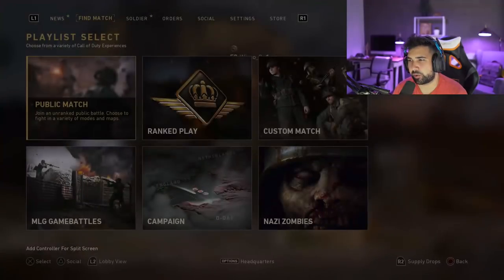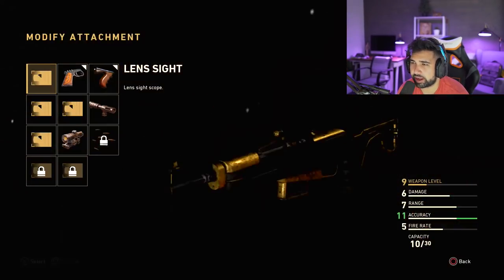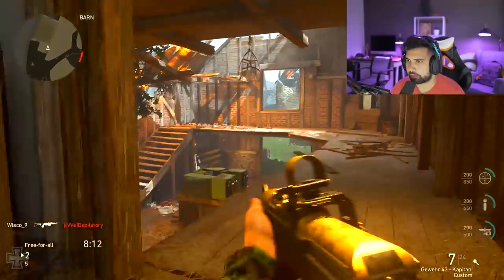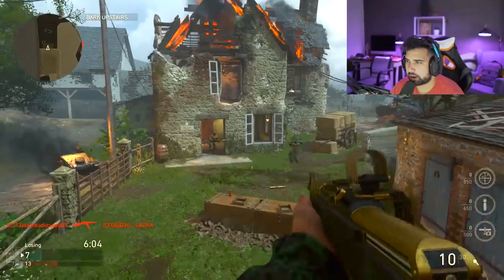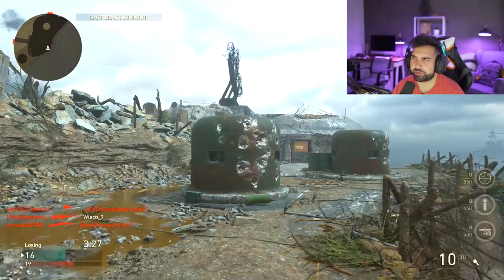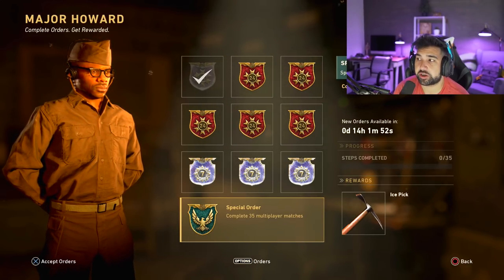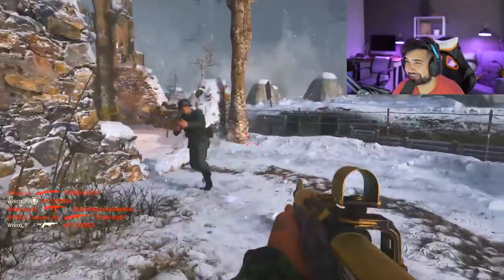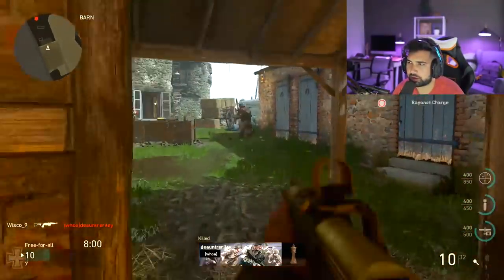New Gewehr 43 DLC WEAPON GAMEPLAY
COD WW2 NEW DLC WEAPON GAMEPLAY (EPIC GEWEHR 43 ASSAULT RIFLE GAMEPLAY) This NEW WINTER SIEGE DLC HAS 5 NEW WEAPONS. In this video we showcase the new EPIC GEWEHR 43 EPIC KAPITAN

About HollowPoiint

EVERYTHING I use to GAME:
▶Kontrol Freek:
▶SCUF Gaming:
6800 SW 40th St #282

♬ Music ♬
➞Title:
➞Artist: